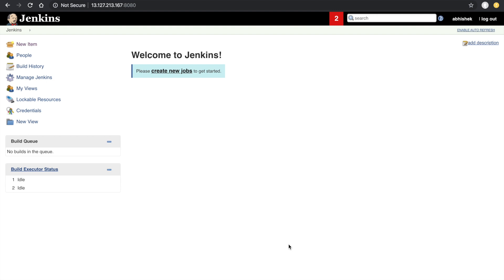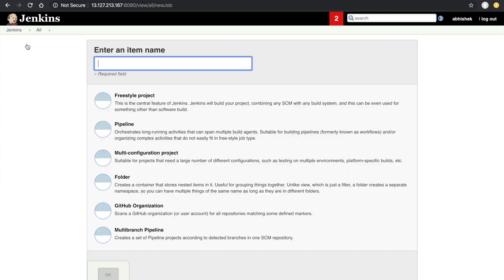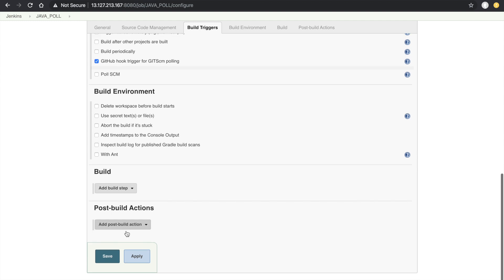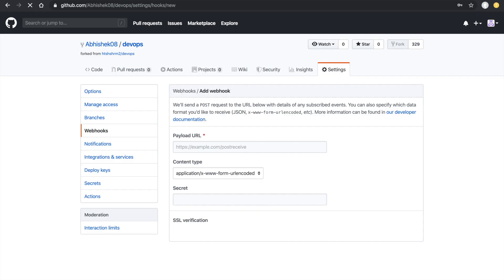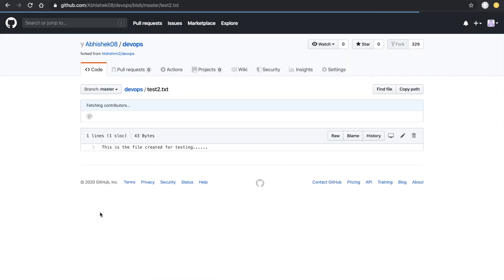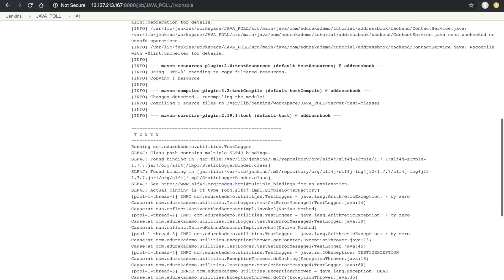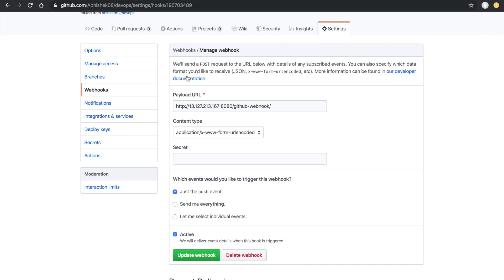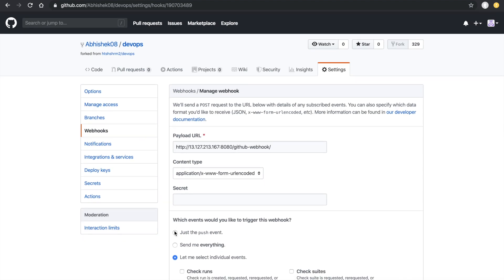DevOps Tutorial : Jenkins trigger a build using Poll SCM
Hello Friends ,

Welcome to DevOps Training Session and in this lecture we will learn how to trigger the build using poll SCM.

Steps
1 . Create FreeStyle project.
2.  Copy your URL and goto the Git
3.  Git -- Your project -- Setting - Webhook -
4.  Define your Payload URL
6.  Add Webhook
6.  Push code into your repository
7.  Goto Jenkins and select your project "New Job is trigger "